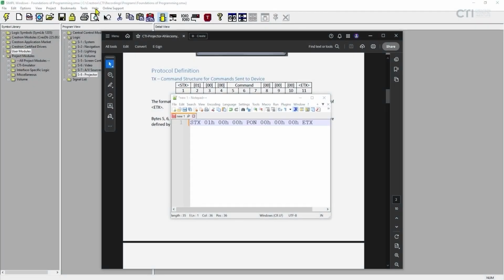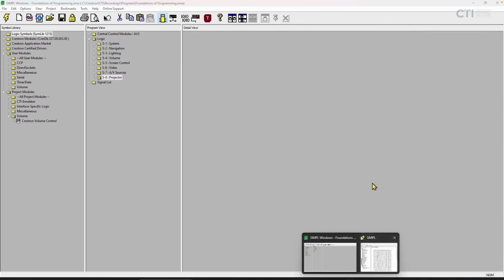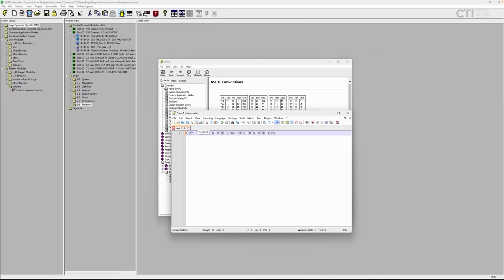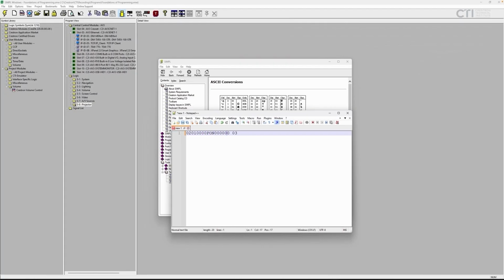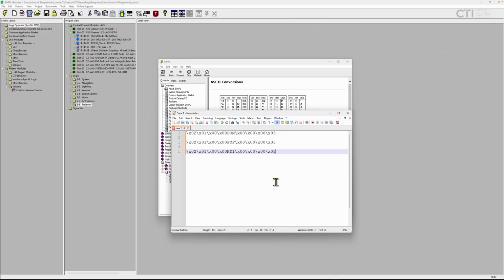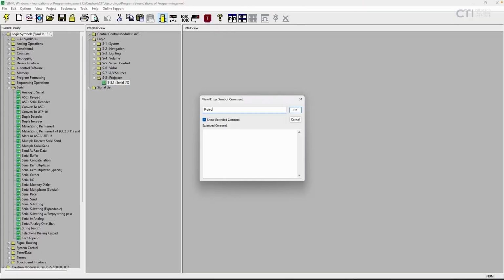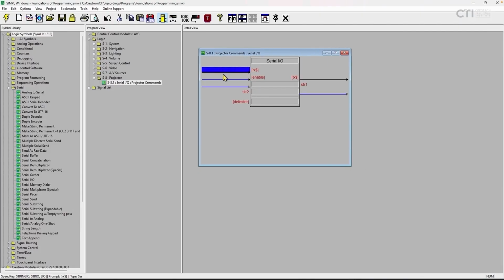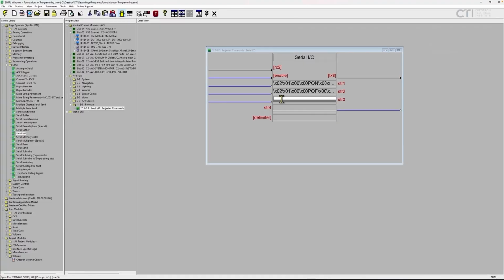CTI | Foundations of Crestron Programming: Projector Control with Feedback Part 2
Learn how to program projector control with feedback. To learn more, check out the Crestron Technical Institute Portal